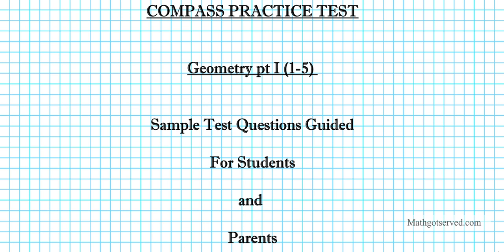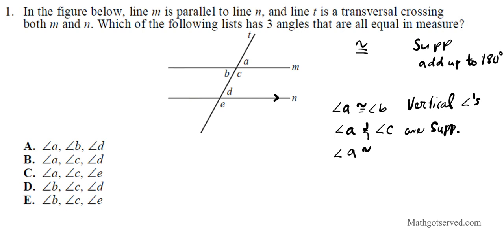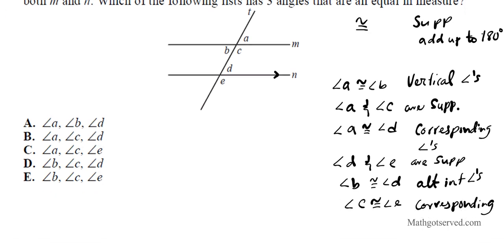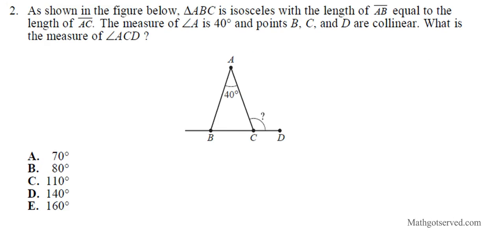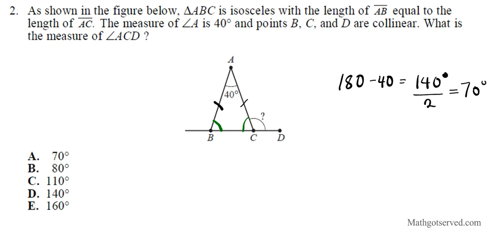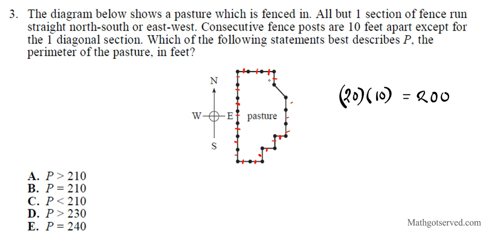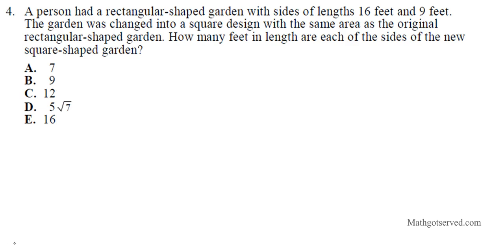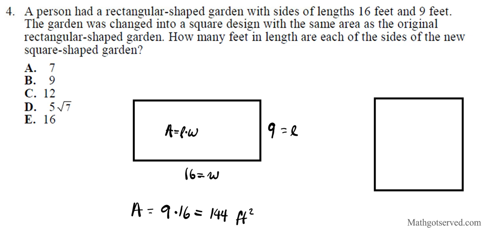Compass Math Geometry Pt I Placement test ACT community college